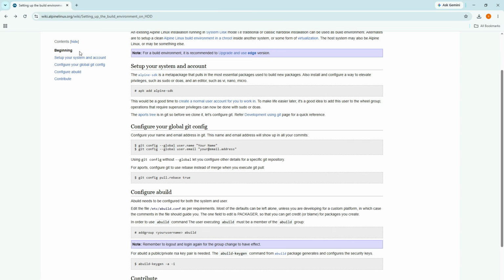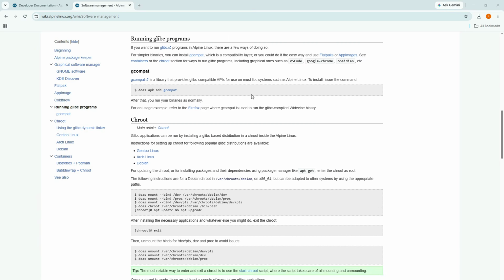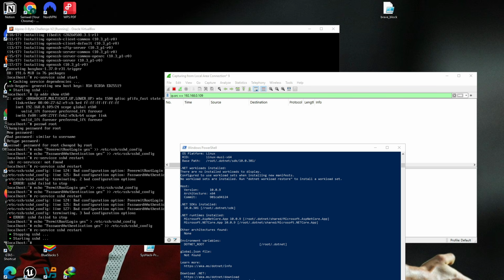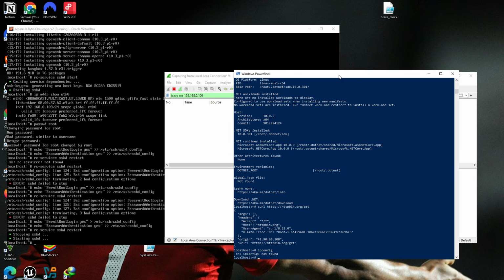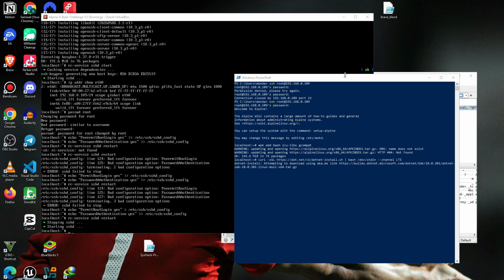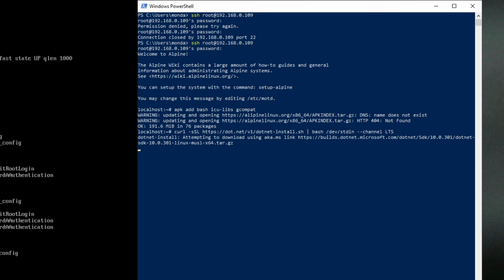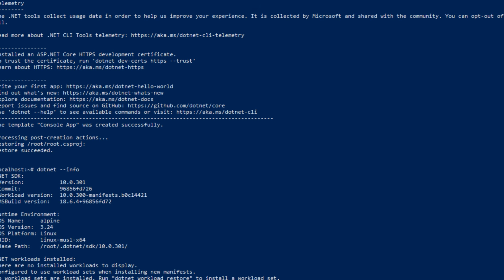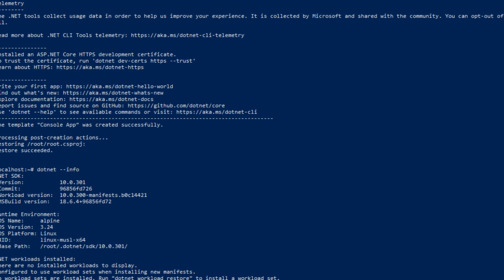Microsoft Tried to Spy on This Linux Distro. Here's What Happened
In my last video, I flagged NTP and DHCP traffic on Alpine Linux as potential telemetry. The comment section checked my math—and you guys were completely right. Those are standard network operations, not telemetry. I got the terminology wrong, and I'm owning that.

But going back to investigate my own mistake led me down a rabbit hole I never expected.

Microsoft ships the .NET SDK with telemetry hardcoded in by default. Usage data, build environment info, CLI command tracking—all of it enabled the moment you install it, phoning straight home to Redmond. So, I took their raw, unpatched binary, dropped it onto the most minimal, privacy-focused Linux distro on the planet, and watched what happened.

 IN THIS VIDEO:
The Downstream Battle — Why Alpine maintainers have to manually patch Microsoft's .NET repository files every single release.

The Anatomy of a Snitch — What Microsoft's telemetry actually collects from your terminal and where it goes.

Bypassing the Shield — What happens when you bypass the patch and install Microsoft's raw binary directly.

Broke on Contact — Why Alpine's core architecture completely chokes Microsoft's telemetry engine, even when it's explicitly enabled.

Configuration vs. Foundation — The massive paradigm shift between a distro that configures privacy and an operating system that is privacy.

PrivacyLock — Block Windows telemetry endpoints instantly

Discord Community — Join the lab and talk shop with other network auditors